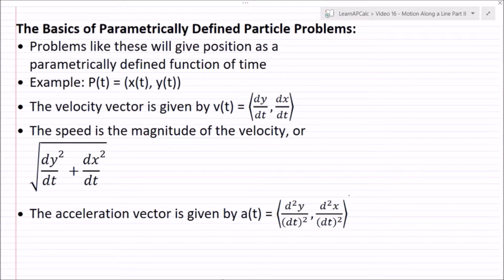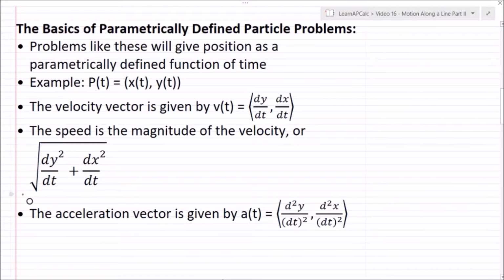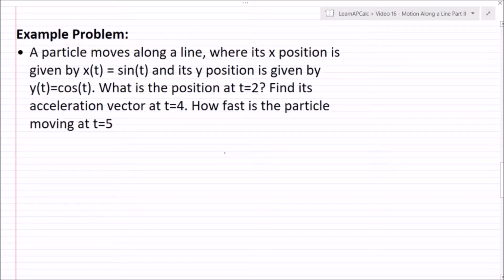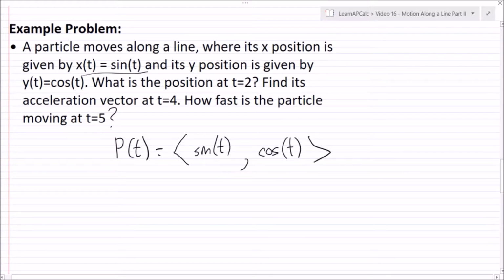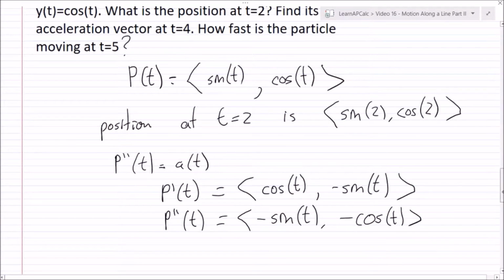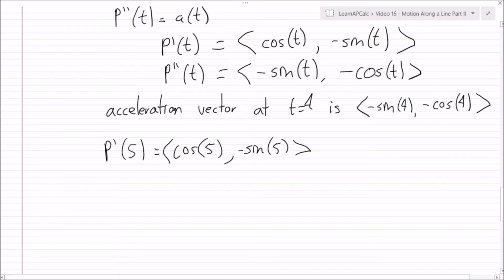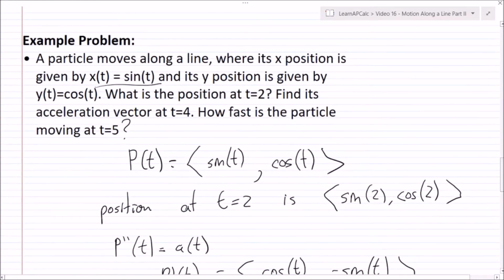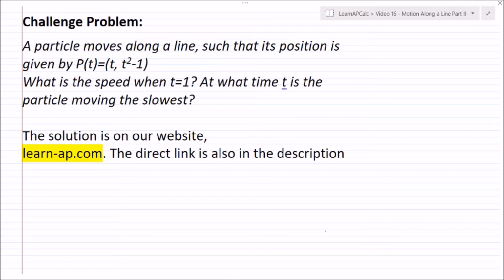LearnAPCalc - Motion Along a Line Part II